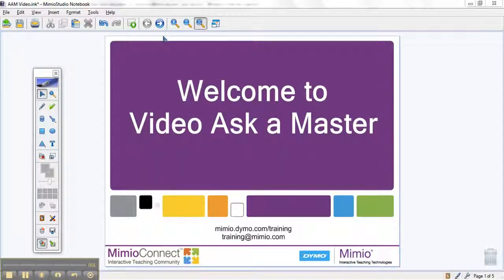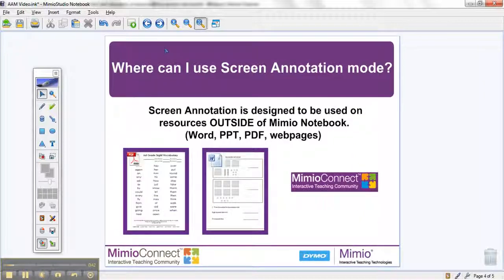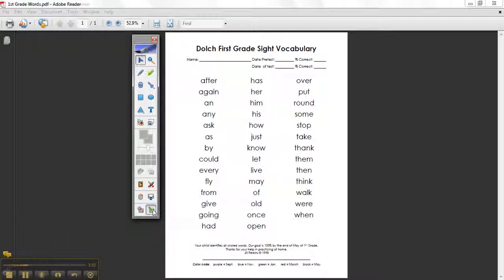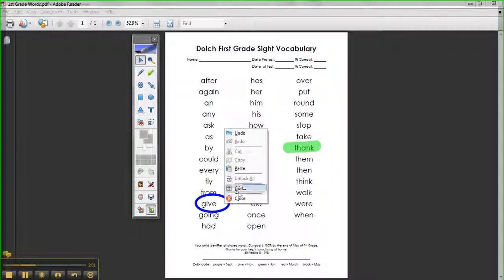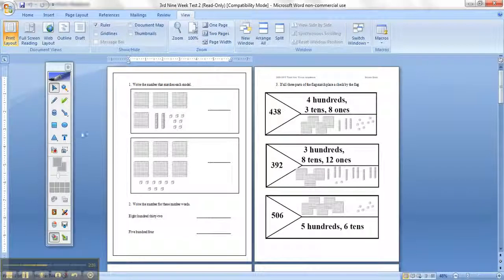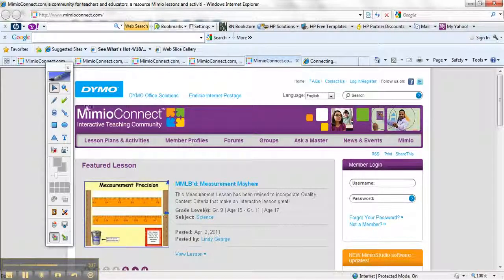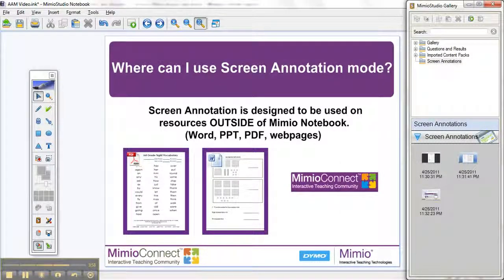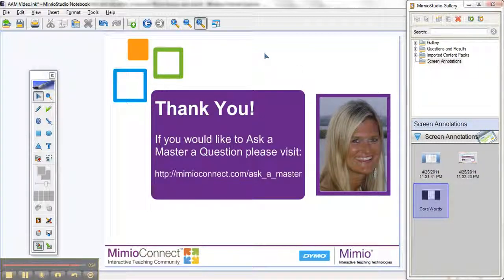How to use MimioStudio's Screen Annotation - Ask a Mimio Master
The Mimio Screen Annotation mode allows you to use your Mimio Tools with any application outside of MimioStudio Notebook including: web pages, PowerPoint presentations, Word and PDF documents, and other software!

This short video explains how to use Screen Annotation mode.  It also provides several examples of how this amazing feature can be utilized to make your classroom more interactive.  You'll also learn where to find your saved annotations, how to rename them, and finally, how to bring them back into Mimio Notebook.

for more MimioConnect Ask a Master questions and answers!

To download and share lesson plans for interactive whiteboards and other classroom technologies; please join our online teacher community